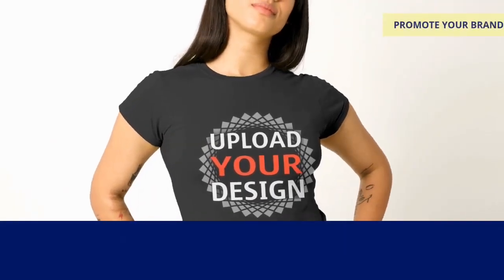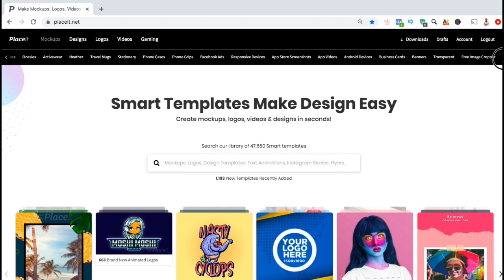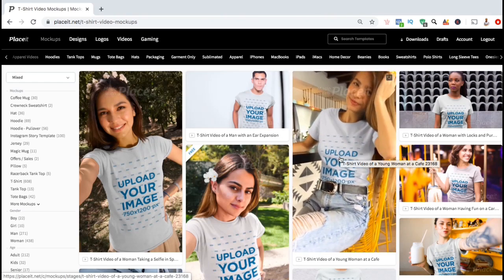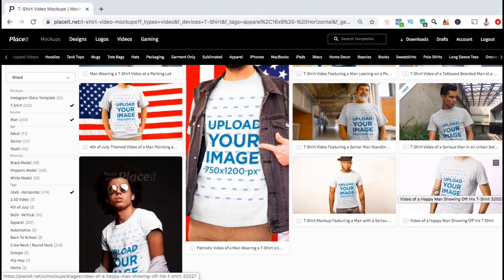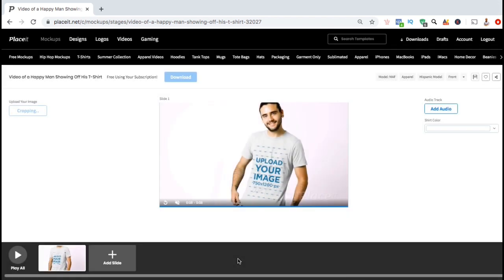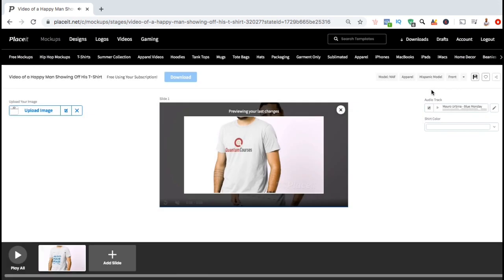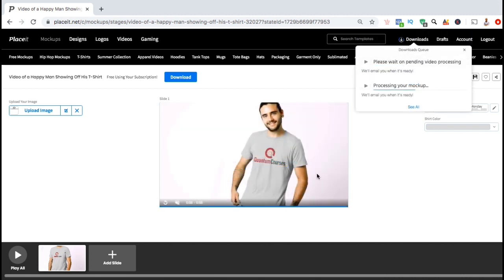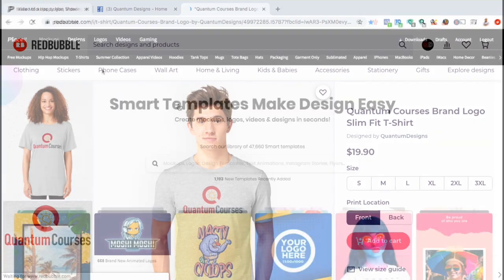How To Create Video Mockups With Placeit | T-Shirt Mockup Templates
Learn how to use Placeit templates to create video mockups for your t-shirt designs!

How To Create Video Mockups

In this Placeit tutorial, you will learn how to use Placeit to create professional video mockups to market your products. The Placeit Mockup Generator tool allows you to create the highest quality image and video mockups to market and promote your products. You have the ability to upload your design to thousands of video mockup templates with the easy to use video mockup generator.

Placeit offers over 27,000+ mockup templates that you can use to quickly create amazing mock-ups for your designs. Add your designs to professional mockup templates for a variety of products, such as t-shirts, smartphone cases, coffee mugs and many others. Each video mockup template on Placeit can be customized by adding your design and selecting your colors. You can then simply download your new video mockup to promote your product or brand.

Ready to start your online brand? Click here to access the best training & tools to build your online empire!

JOIN THE QUANTUM COURSES COMMUNITY

Video Topics:

Placeit mockup tutorial for beginners.
Placeit tutorial 2021.
How to create placeit video mockups.
How to create video mockup in placeit.
Placeit video mockup generator tutorial.
How to upload designs to placeit video mockup templates.
How to create video mockups for t shirts.
Placeit video mockup tutorial for beginners.
How to make placeit video ads.
How to use placeit to make t shirt mockups.
How to create redbubble mockups.
How to create teespring mockups.
How to use the placeit online mockup generator.
Video mockup generator for clothing.
How to use the teespring mockup generator.